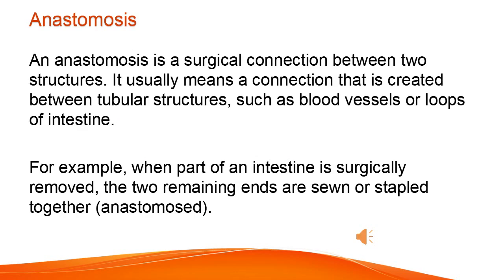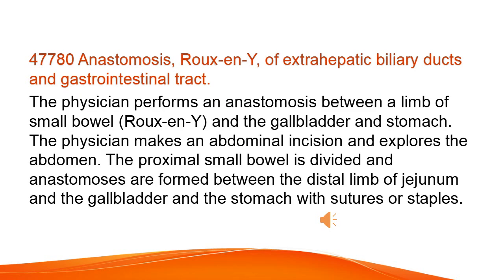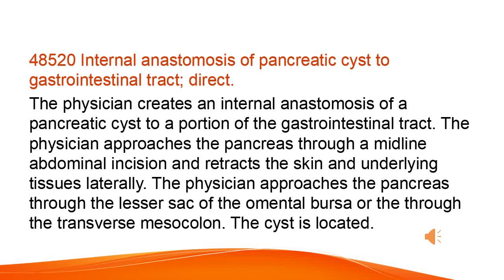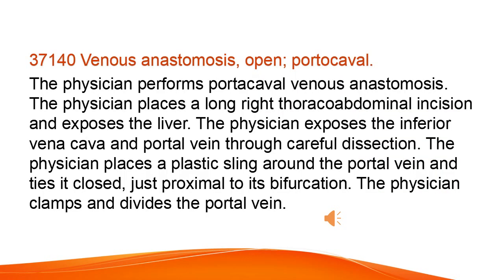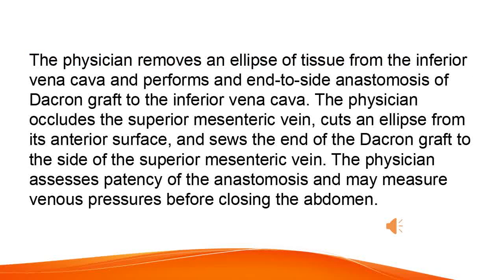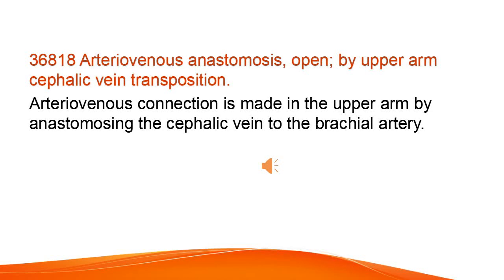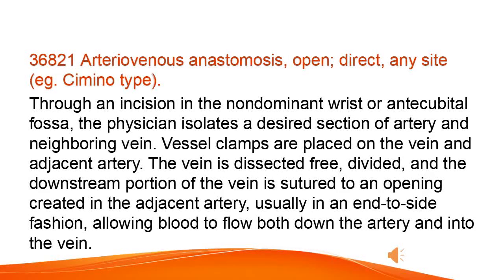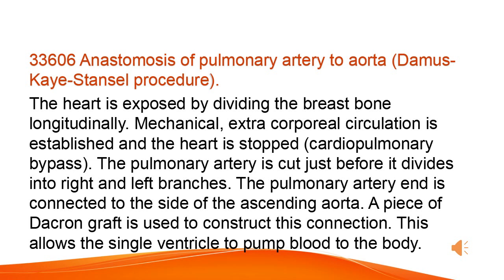Anastomosis CPT codes - simplify medical coding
Cpt code for Anastomosis of extrahepatic biliary ducts,
Cpt code for Anastomosis of intrahepatic ducts,
Cpt code for Anastomosis of Roux-en-Y extrahepatic biliary ducts,
Cpt code for Anastomosis of Roux-en-Y intrahepatic biliary ducts,
Cpt code for Internal anastomosis of pancreatic cyst direct,
Cpt code for Internal anastomosis of pancreatic cyst Roux-en-Y,
Arteriovenous anastomosis open by upper arm basilic vein transposition cpt code,
Arteriovenous anastomosis open by forearm vein transposition cpt code,
Arteriovenous anastomosis open direct cpt code,
Anastomosis of pulmonary artery to aorta cpt code,
Creation of arteriovenous fistula by other than direct arteriovenous anastomosis cpt code,
Cpt code for Venous anastomosis open splenorenal,
Cpt code for Saphenopopliteal vein anastomosis,
Cpt code for Arteriovenous anastomosis open by upper arm basilic vein transposition,
Cpt code for Arteriovenous anastomosis open by forearm vein transposition,
Cpt code for Arteriovenous anastomosis open direct,
Cpt code for Anastomosis of pulmonary artery to aorta,
Cpt code for Creation of arteriovenous fistula by other than direct arteriovenous anastomosis,